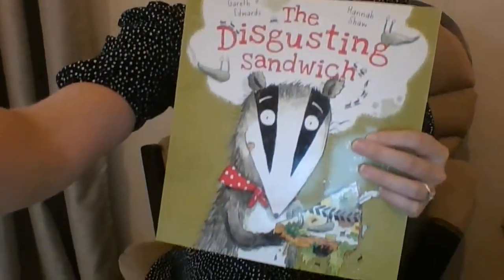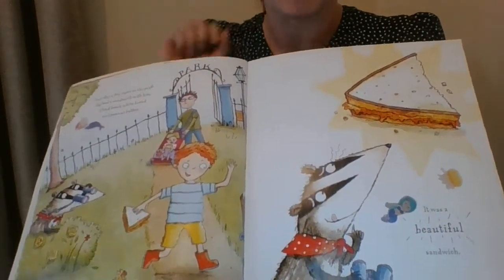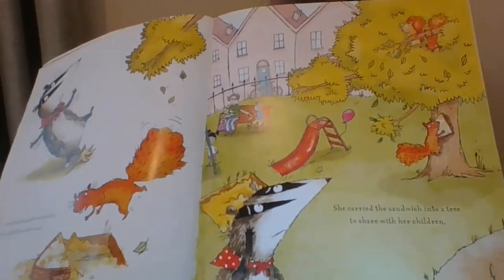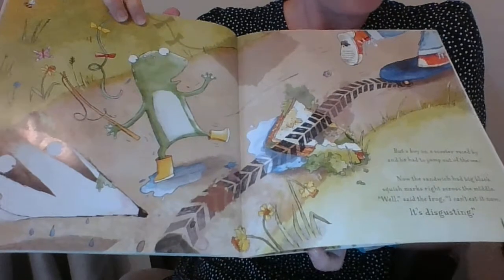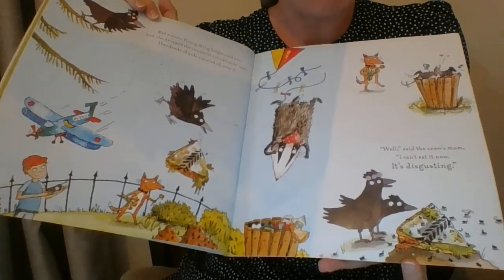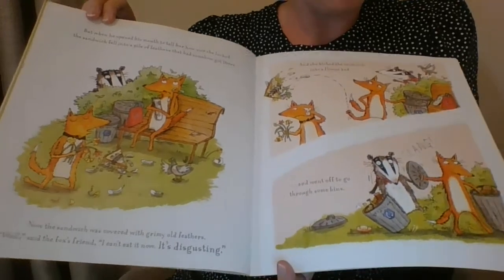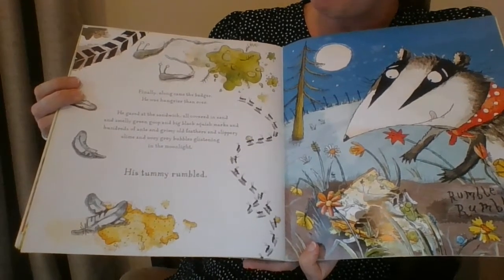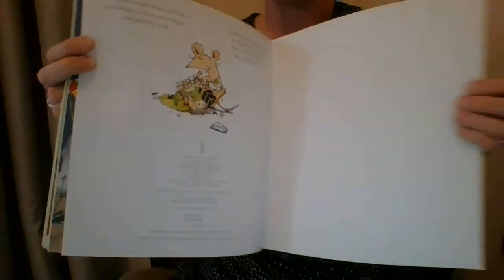Story Time - The Disgusting Sandwich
*Story Time* Today, Mrs Emma is bringing you the story of 'The Disgusting Sandwich, lean back, listen and enjoy. 👏🌈🥰🤩🥰TheEnglishCollege InThisTogetherDubai WeAreEC DistanceLearning LoveLearning StayHomeStaySafe @KHDA